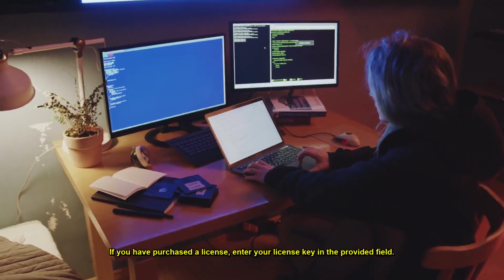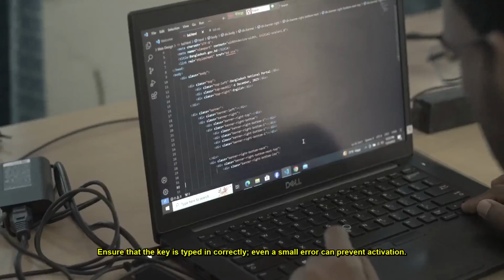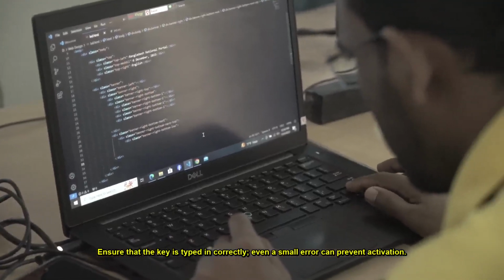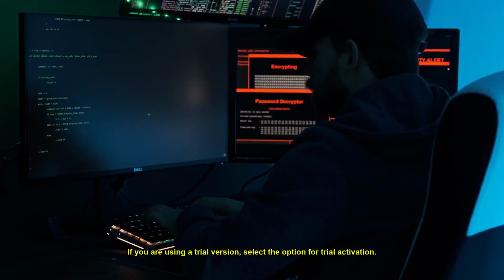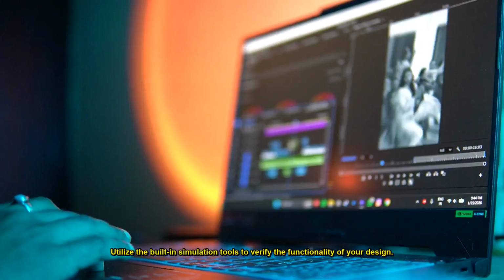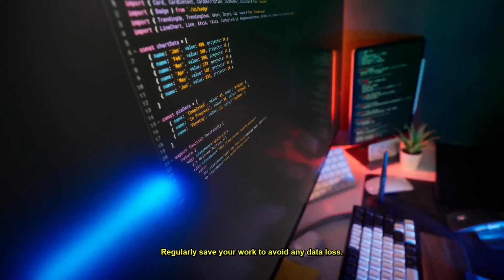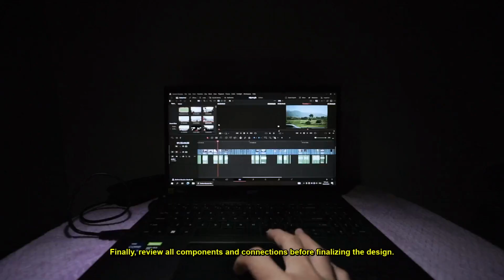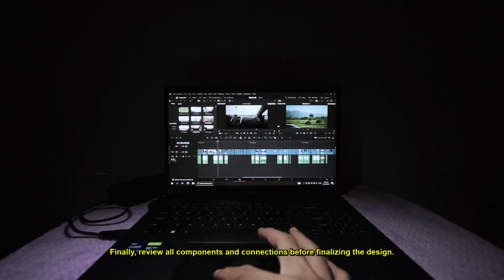How to activate Altium Designer for EV power electronics layouts - Full Guide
Unlock the full potential of Altium Designer for your EV power electronics projects with our comprehensive guide! In this video, we walk you through the step-by-step process of activating Altium Designer, ensuring you have access to all the tools needed for efficient layout design. Whether you're a beginner or a seasoned designer, this tutorial will help you streamline your workflow and enhance your productivity. Don't miss out on mastering this essential software for your electric vehicle designs!